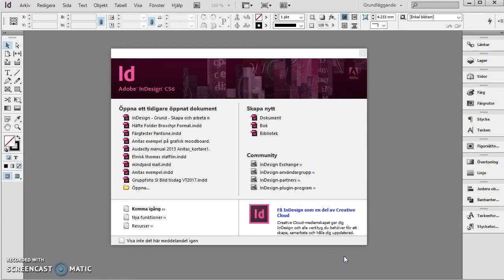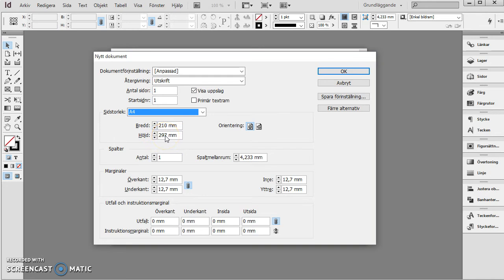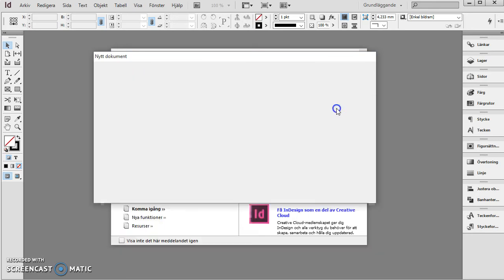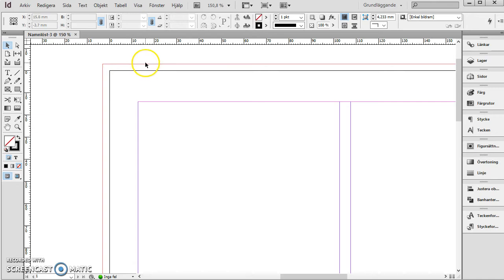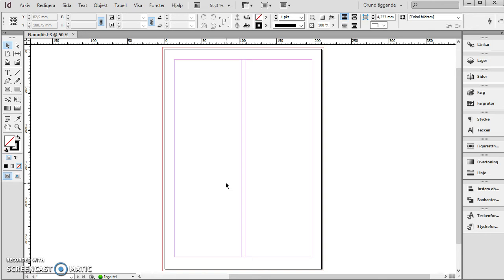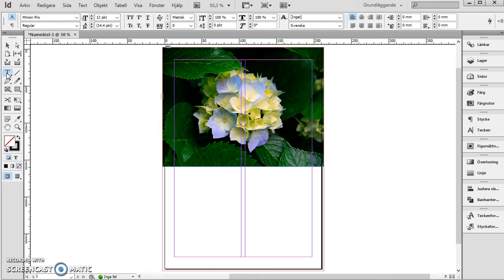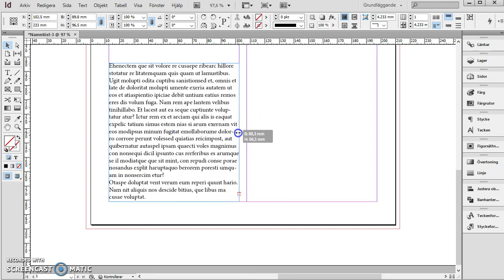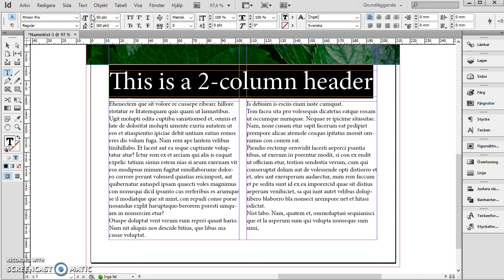IN ENGLISH: InDesign - Basics - Start and work with a document